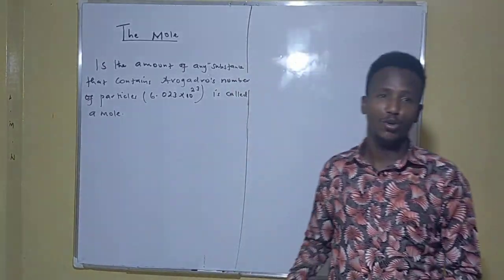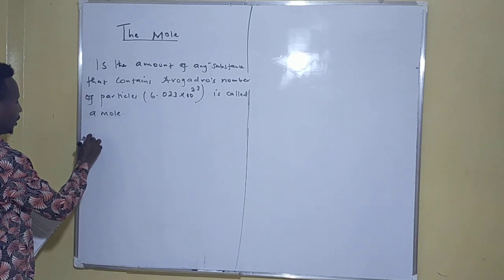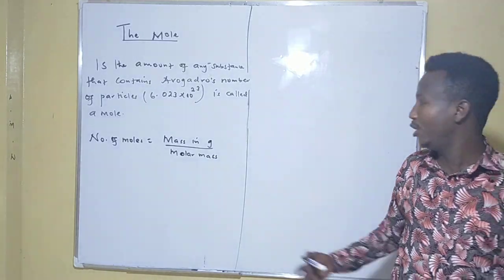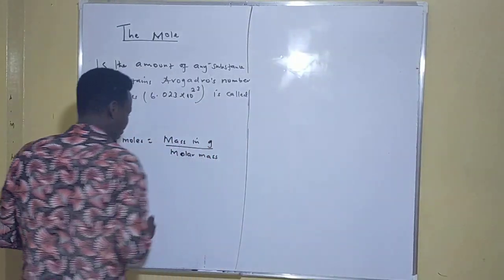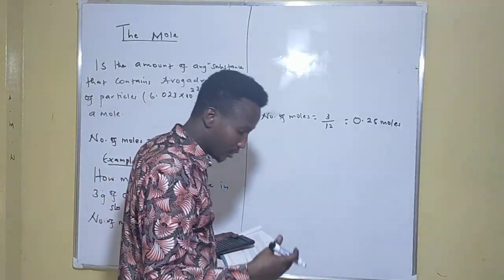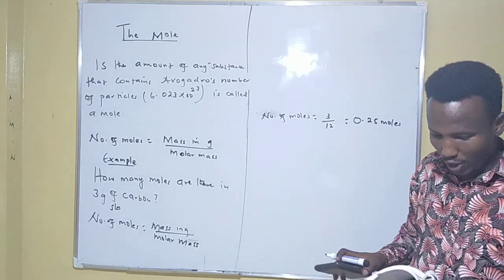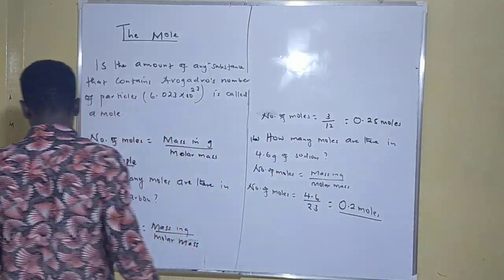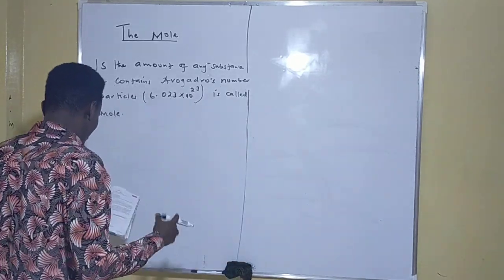The Mole Concepts